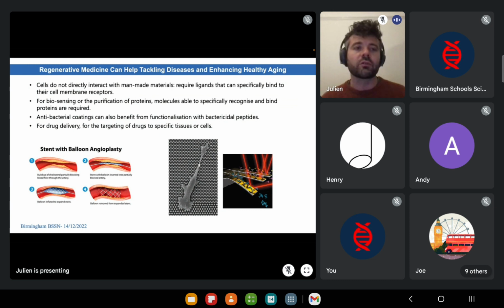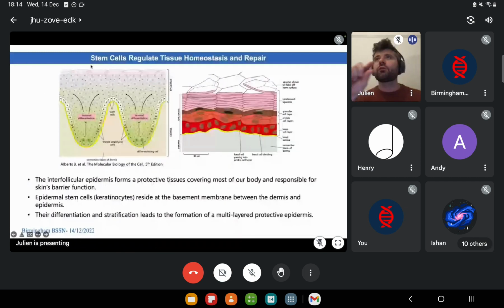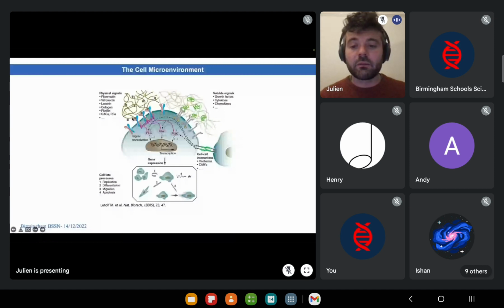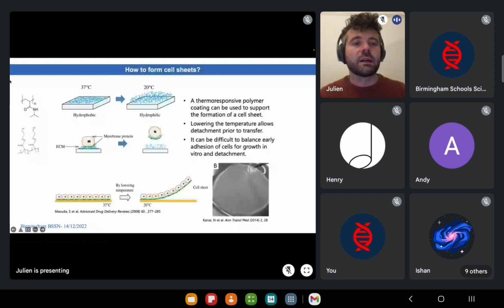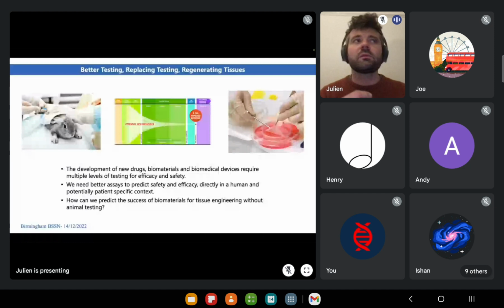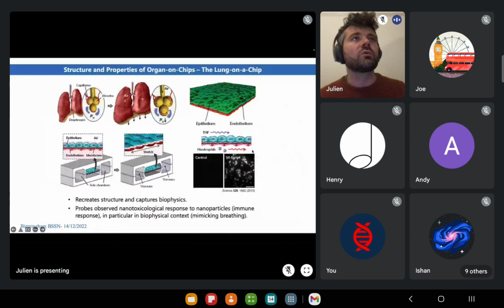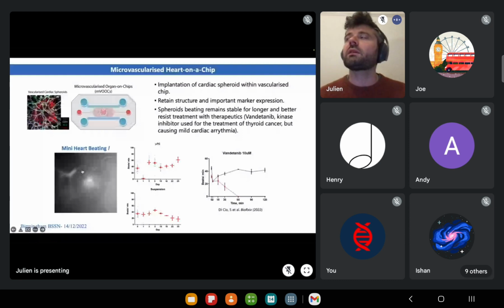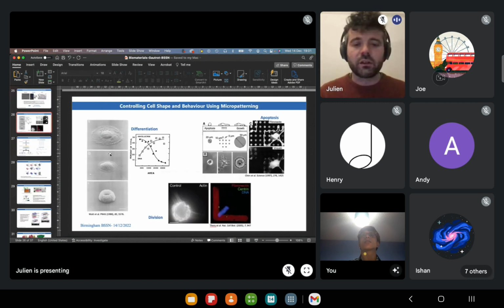STEM Talk: Biomaterials in Tissue Engineering and Regenerative Medicine by Professor Julien Gautrot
The study and research surrounding biomaterials and their application in the modern world has been of great interest by many different industries and companies. Biomaterials are designed to be able to work along with bodily and organ systems, in order to provide medical treatment or act for a therapeutic purpose. Examples include artificial joins and stents. Making it a unique area of study, the development of biomaterials encompasses and practices many different elements of science including that of Medicine, Biology, Chemistry and Engineering.

Furthermore, Biomaterials design is essential for tissue engineering and regenerative medicine. In this talk, Professor Gautrot will be covering:

- The role of biomaterials design to control the behaviour of stem cells used in regenerative medicine, from tissue engineering to the development of the next generation of in vitro models known as "organ-on-chip" technologies
- What stem cells are and how they respond to biomaterials,
- How the properties of biomaterials can be tuned to control stem cell performance to promote tissue regeneration
- The use of microfabrication to engineer organ-on-chips, displaying comparable structure and function to those of native tissues.

​The talk was hosted by Dr Julien Gautrot, Professor of Biomaterials and Biointerfaces at Queen Mary University London in the School of Engineering and Materials Science. He obtained his PhD from the University of Manchester, and then focused on biomaterials science as a PDRA, first at Universite de Montreal, Canada, then at the University of Cambridge, UK. Co-authoring more than 60 articles in peer-reviewed journals, he has attracted grants totalling £4 million.